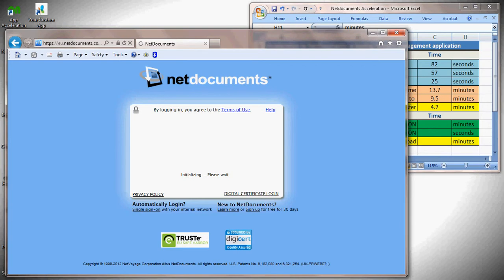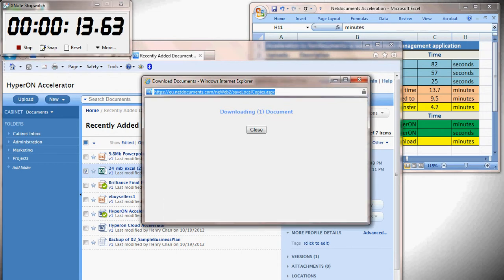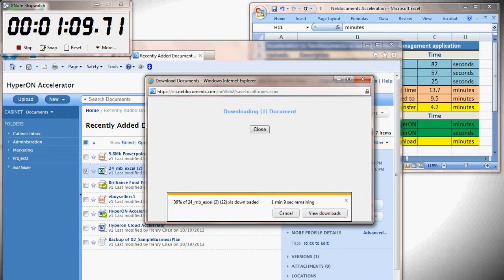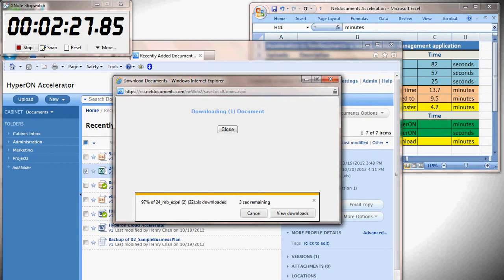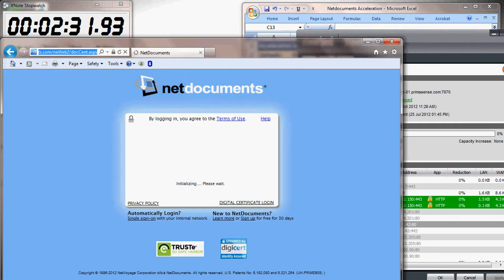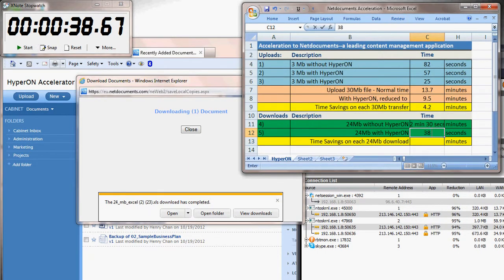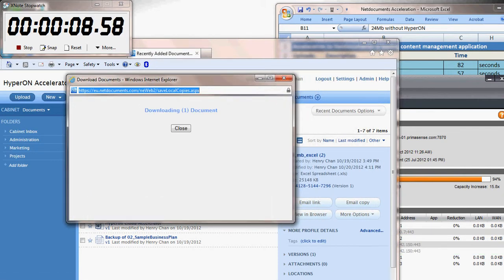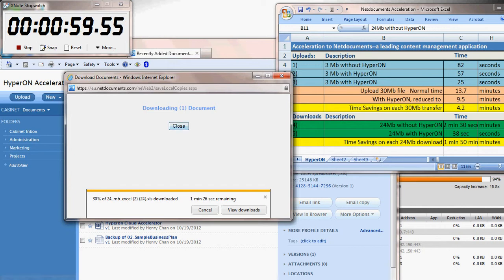Accelerating Netdocuments Downloads - How to make downloads faster?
Significant time savings.  2 min 30 sec download reduced to 30 seconds!